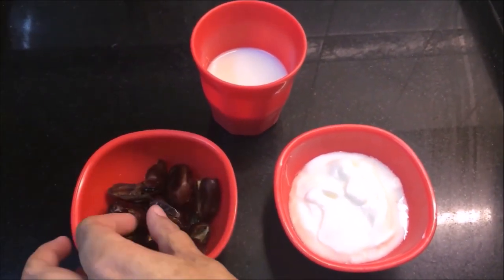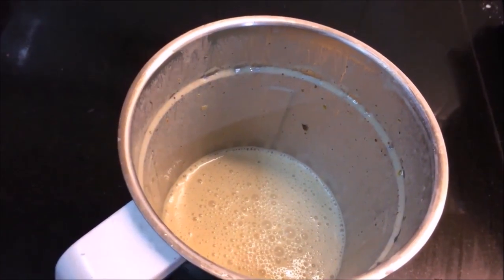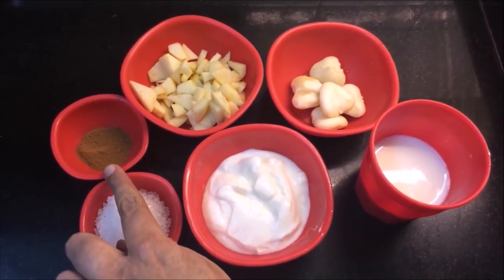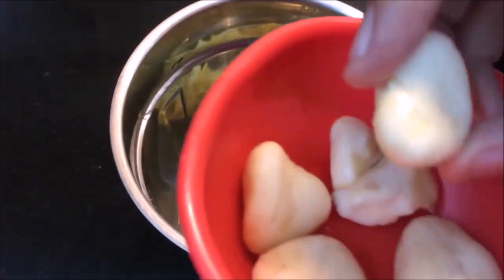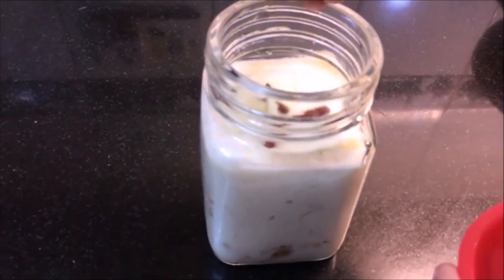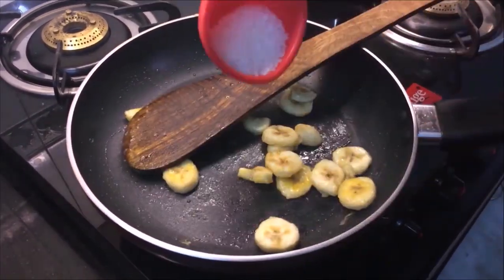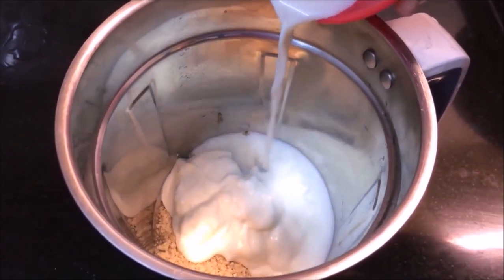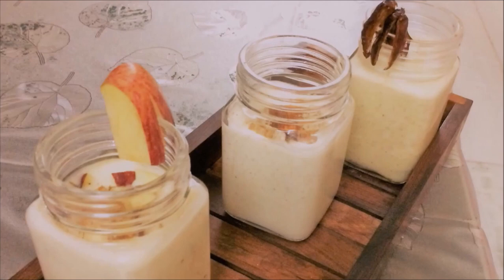Smoothie Recipes for Navratri | 3 Best Smoothie Recipes for Upvas/Vrat/Fasting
Hey Friends,
Try my new smoothies recipes which is very much different from the regular smoothies you have. You can use these smoothies as breakfast in your fasting period in Navatri or any upvas or vrat. Its also healthy and best for people on weight loss diet. It will keep you full all day and also is full of nutrients.

Dates Smoothie:
Dates / Khajur -1/2 cup
Curd / Dahi - 1/2 cup
dates and almond powder for garnishing

Apple and Chestnut Smoothie:
Apple -1/2
Chestnuts -4
Sugar - 2tsp or honey
milk - 4 tsp
water - 2tsp

Banana and Almond Smoothie:
Banana - 1
Almond Powder - 3 tsp
Sugar or Honey - 2 tsp